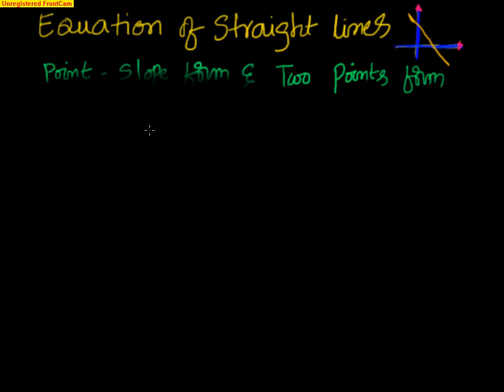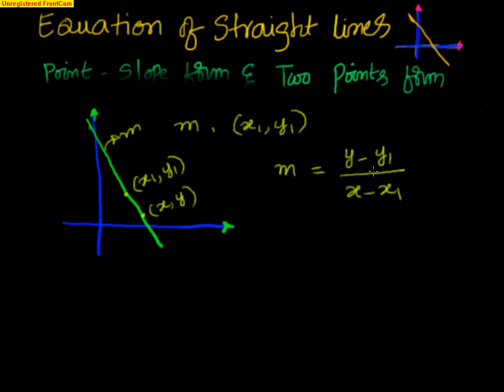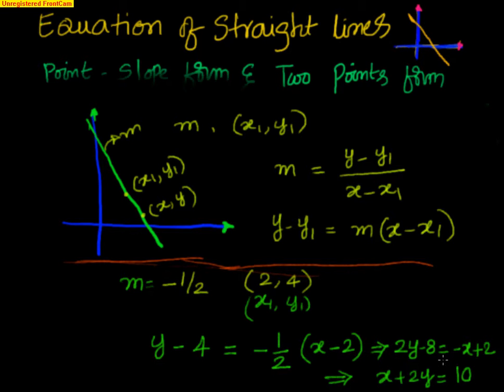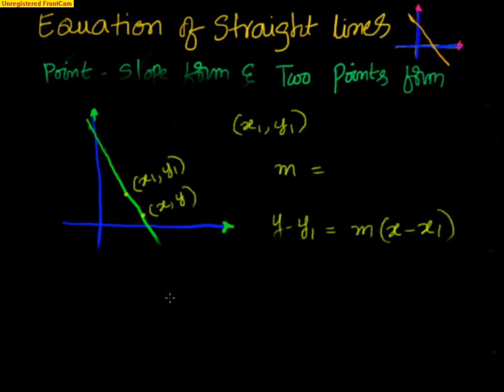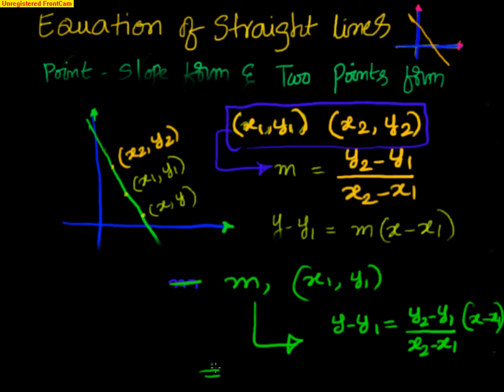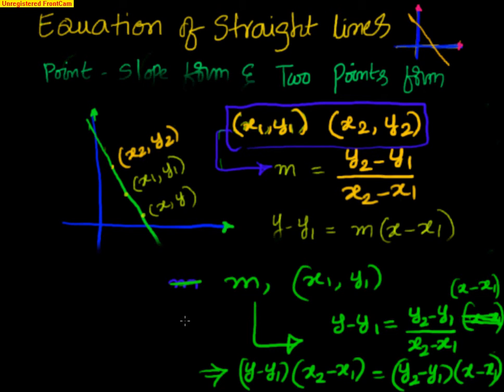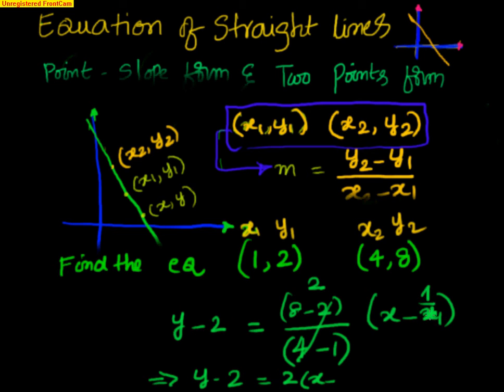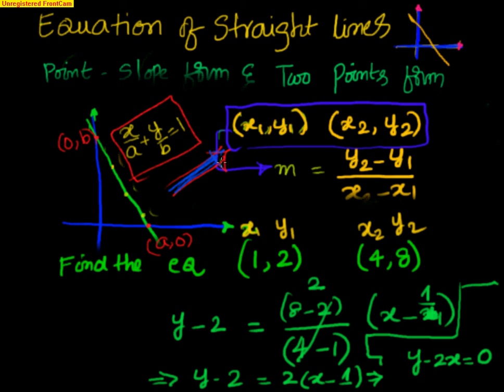Equations of Straight Lines - Point slope & 2- points form - LoveTeachingMaths